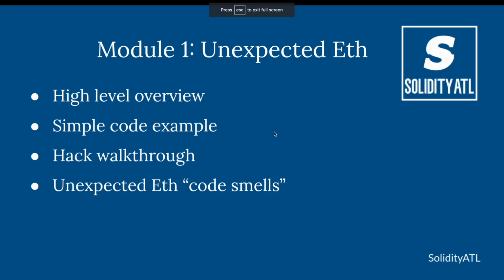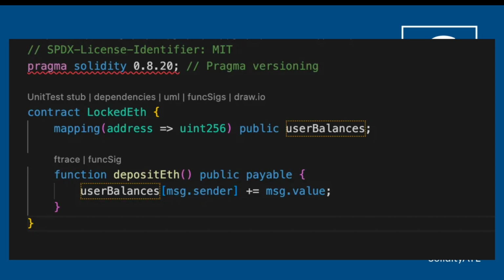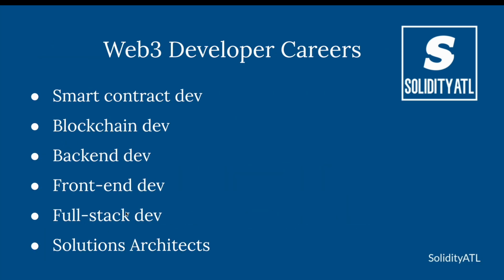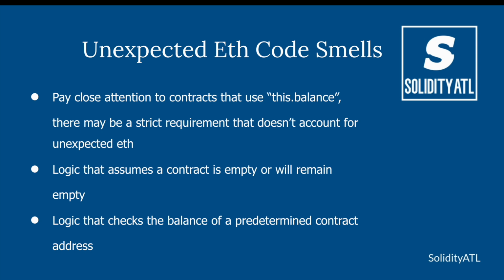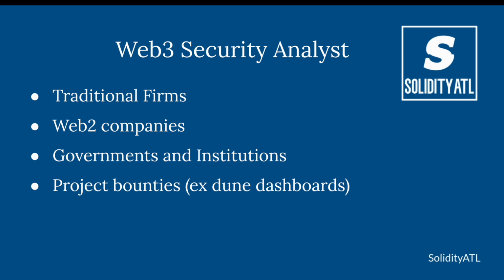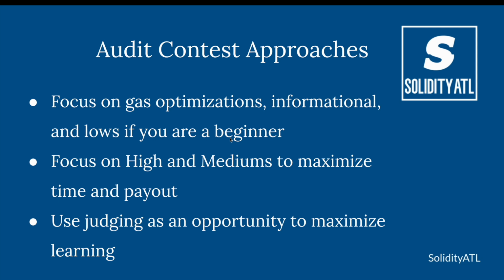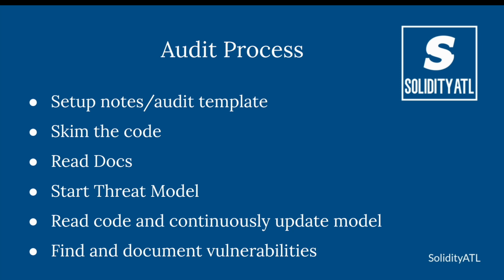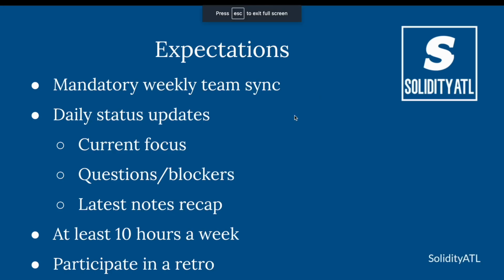SolidityATL Intro to Web3 security Session 8 Fall '23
In this session we cover:

00:00 Session Overview
01:04 Smart Contract Vulnerability: Unexpected Eth
06:02 Lockdrop  protocol Hack Walkthrough
09:26 Unexpected Eth: Code Smells to look for
11:19 Web3 Technical Careers
11:54 Web3 Developer Careers
15:11 Web3 Security Researcher Careers
17:41 Web3 Security Analyst
22:06 Networking & Communities
26:32 Building a Brand
29:56 Auditing: Private vs Contest vs Bug Bounties
44:37 SolidityATL Audit Teams
52:07 Course Survey

SolidityATL is a continuous learning community for web3 engineers and builders at all experience levels. We provide educational workshops, hackathon events, networking sessions and courses to help engineers improve their web3 skills, increase their income, and connect with mentors in the web3 space. We have a team of security researchers that perform security reviews together and a hackathon team that regularly competes.